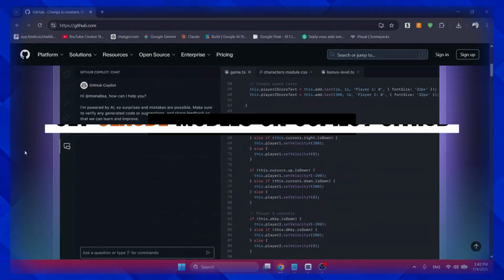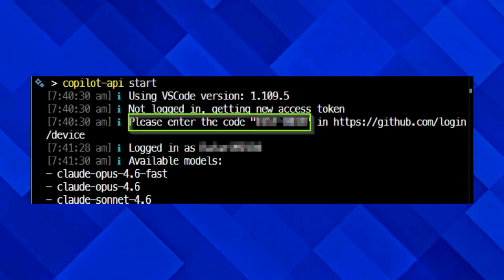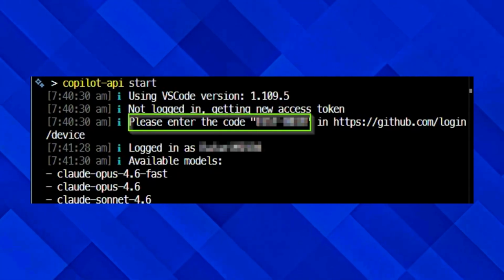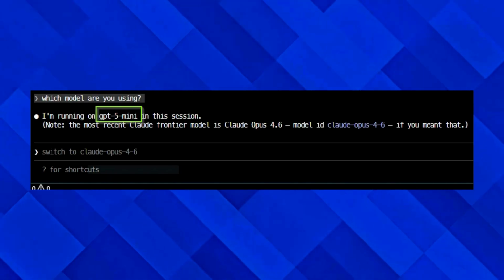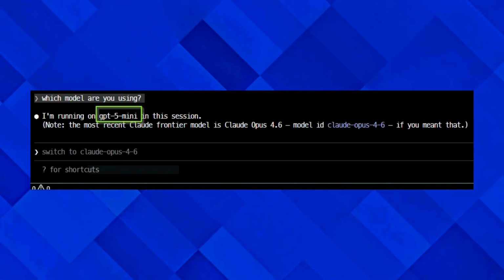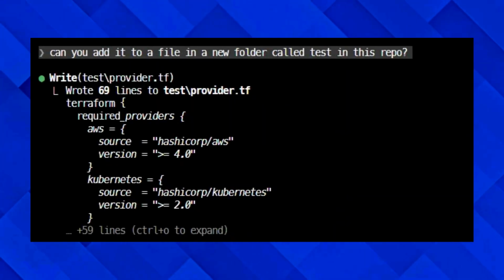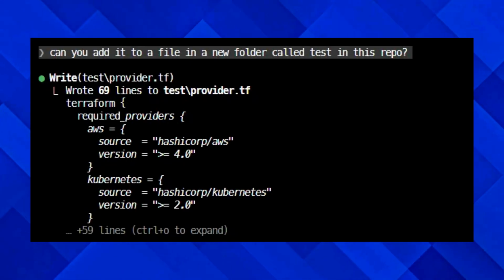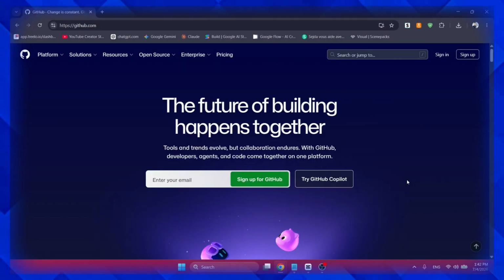How to Get Claude Models on Copilot Github